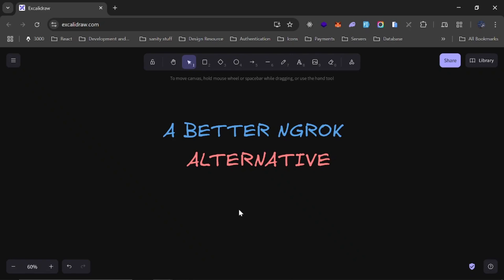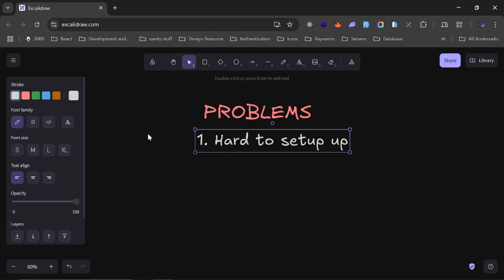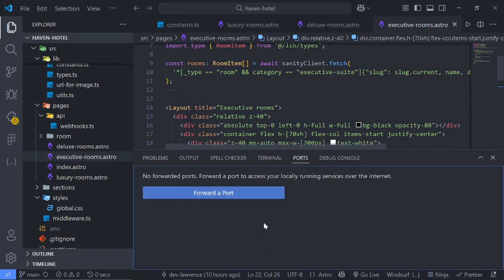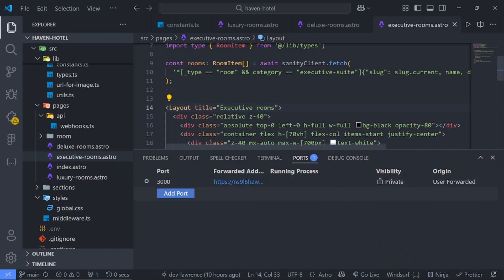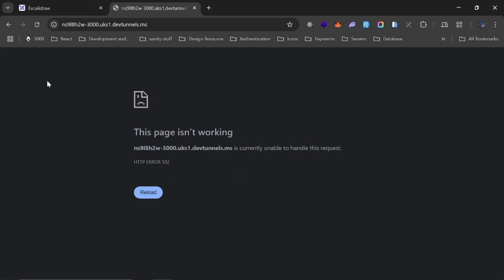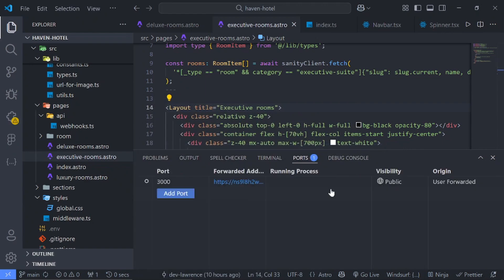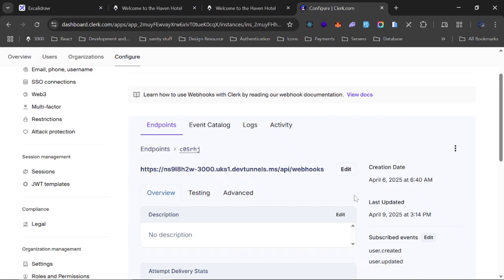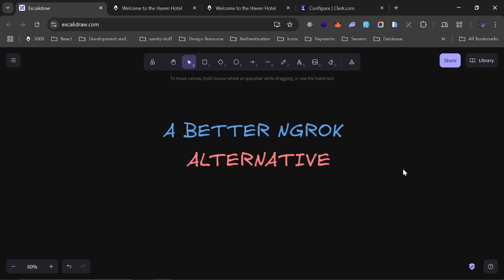You should try this ngrok alternative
Whatsup guys, so If you’ve ever used Ngrok to share your local development server with someone or test a webhook, I’ve got something better and it’s built right into VS Code, and you don’t even need to install anything extra and it might just replace Ngrok for you.

💼 Business & Coaching Inquiries
📩 Want 1-on-1 help with Frontend Development?